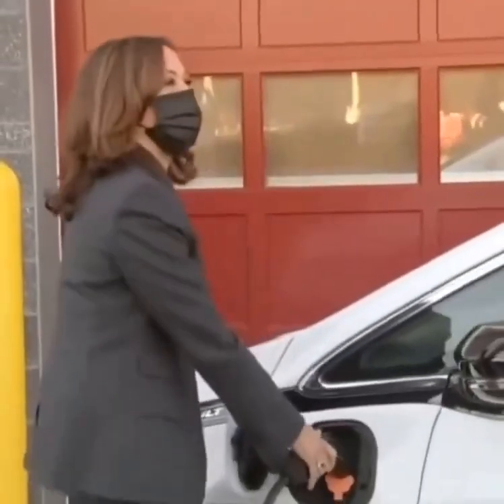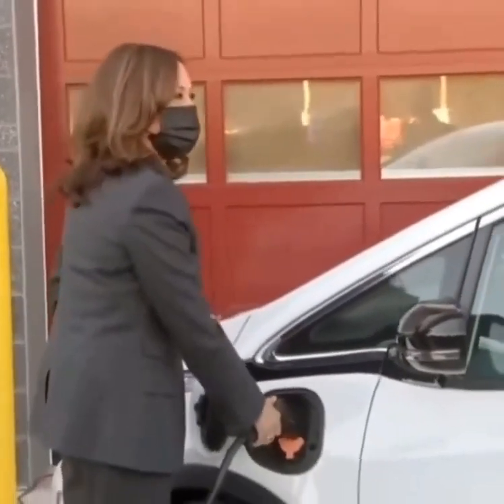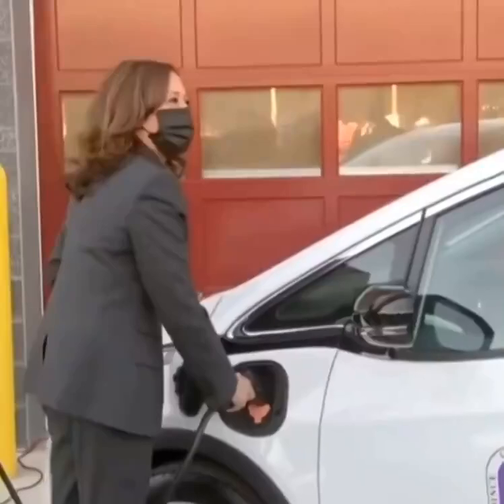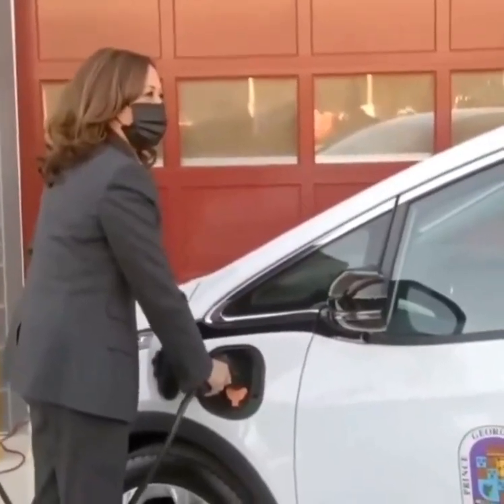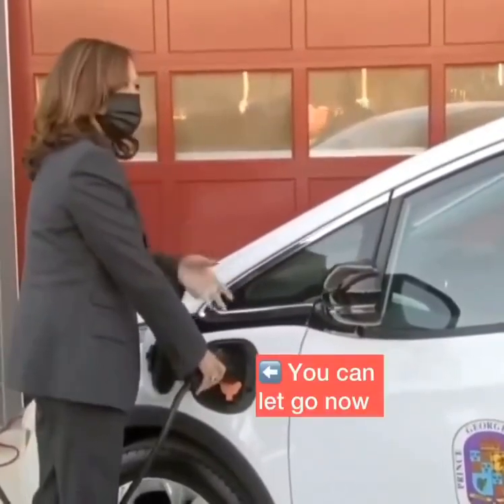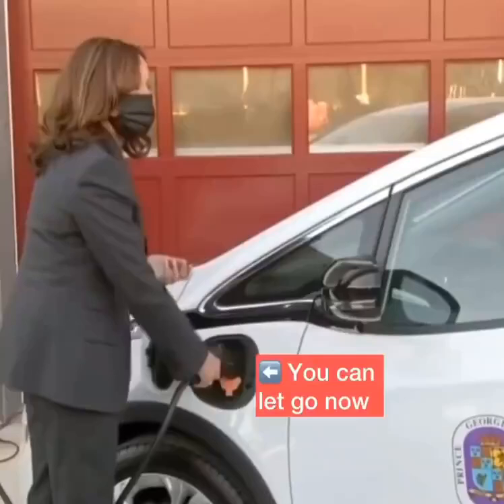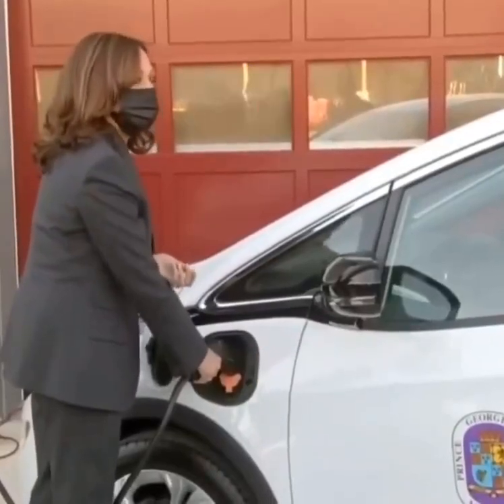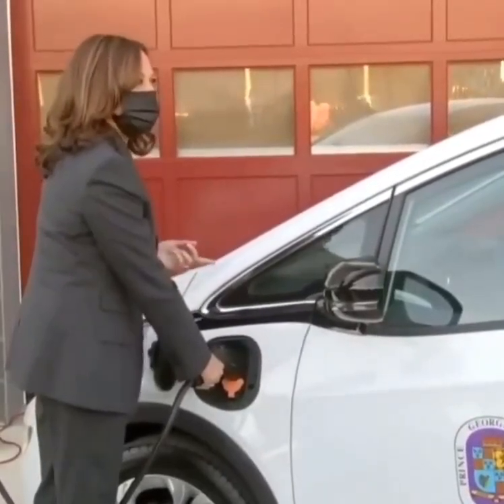Kamala Harris confond sa voiture électrique avec un véhicule à essence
C'est irréel !
Kamala Harris charge sa voiture électrique comme on met de l'essence, elle reste accrochée à la prise... Une vraie championne du monde !
Kamala Harris confuses her electric car with a gasoline vehicle
It's unreal!
Kamala Harris charges her electric car like you put gasoline, she stays hooked to the plug... A real world champion!